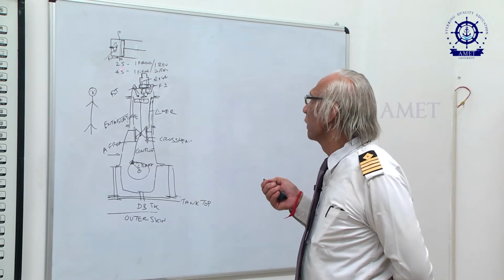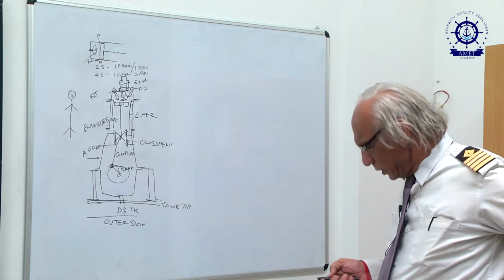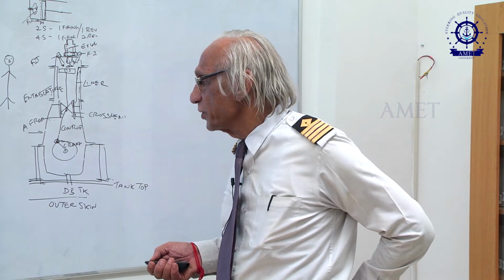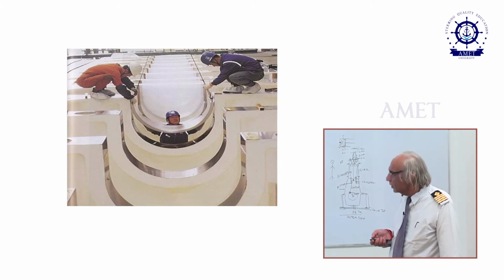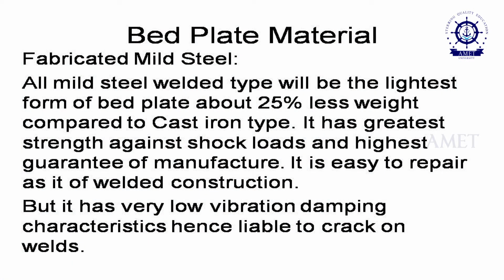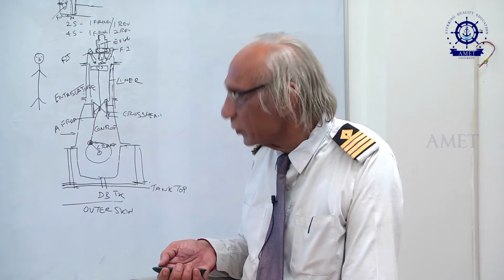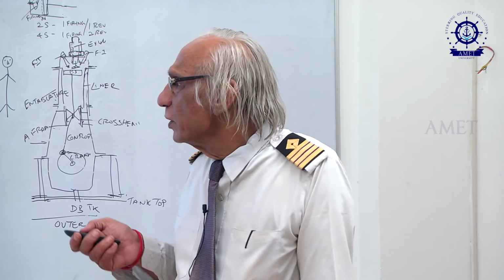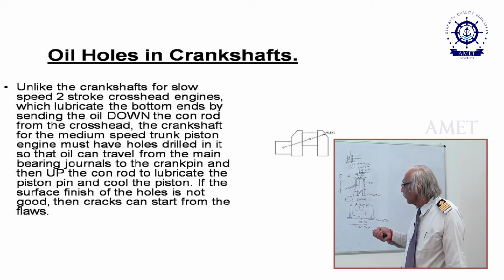Main Engine by Mr. S S Rajan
Main Engine
by
Mr.S.S. Rajan,
Assistant Professor,
AMET Deemed to be University, ECR, No.135, Kanathur, Chennai 603112.